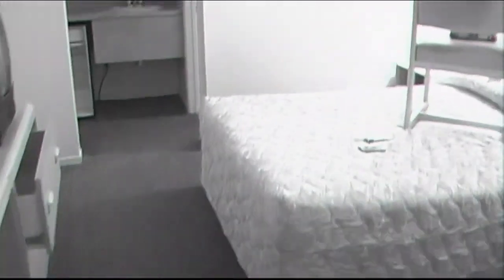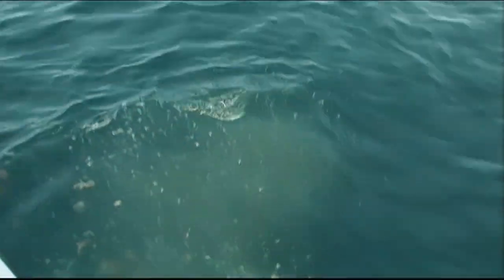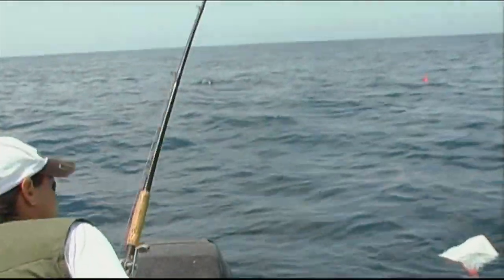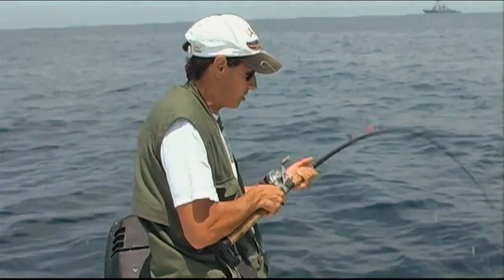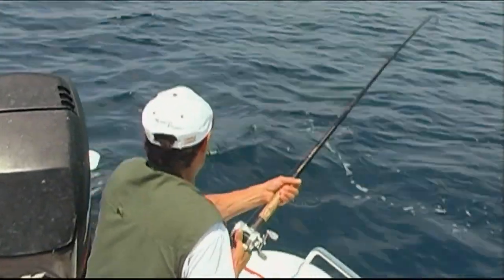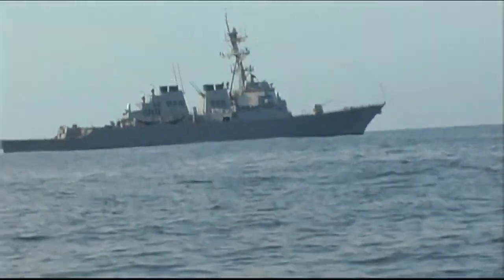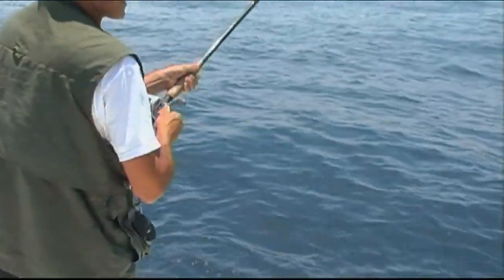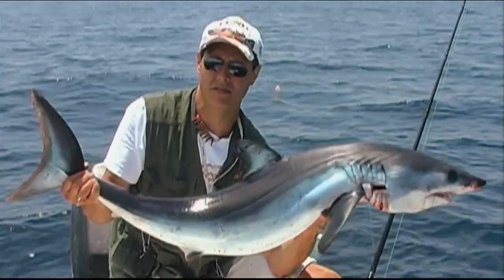Fin Frenzy - Ep 11 - Season 3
Mako Shark Excursion on the Pacific Coast